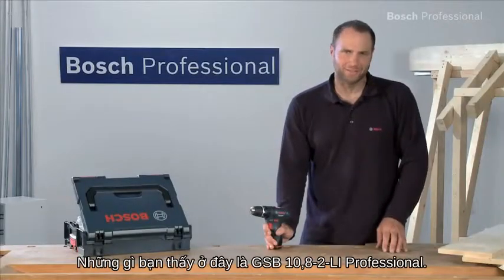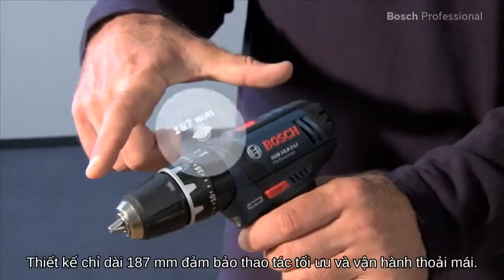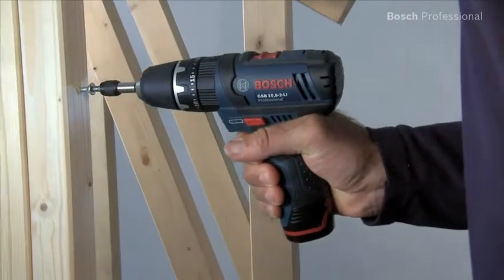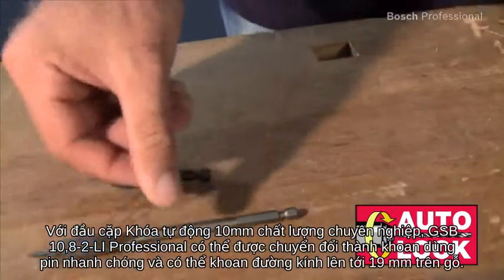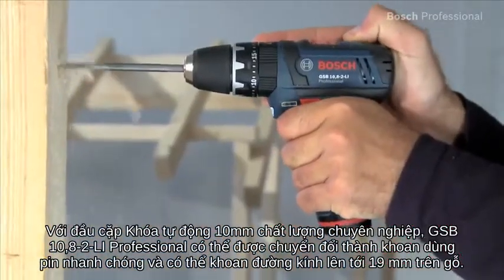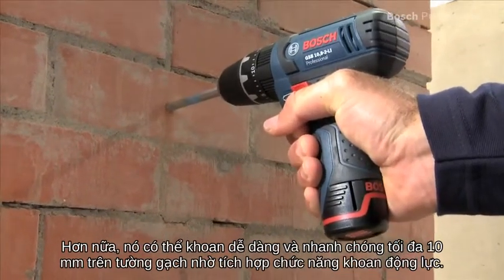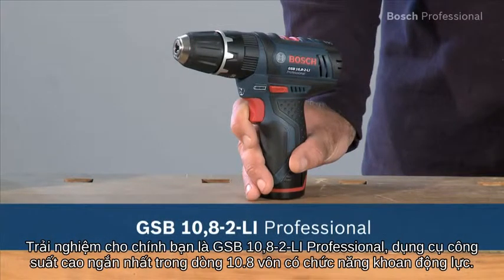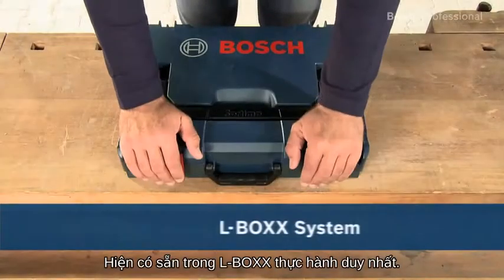GSB 10,8-2-LI Professional